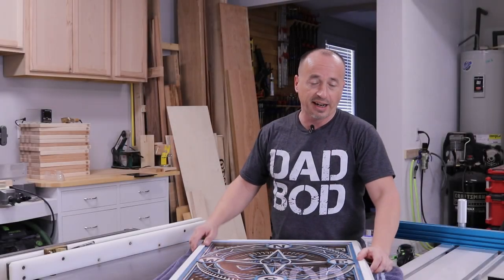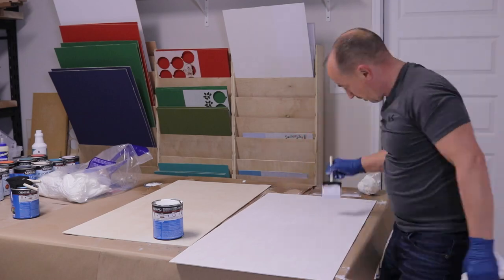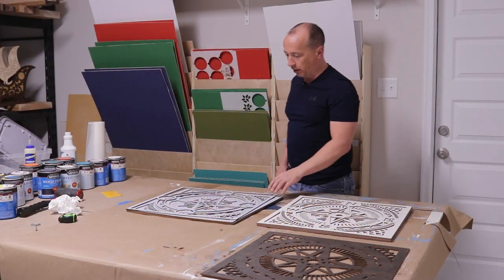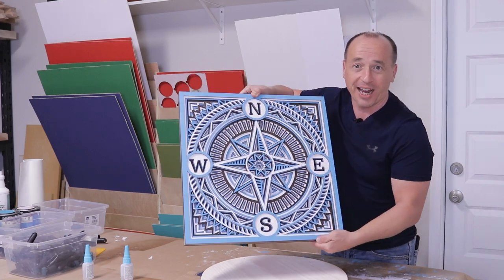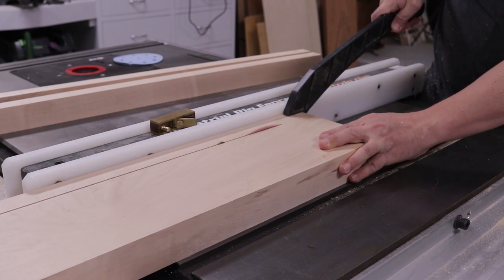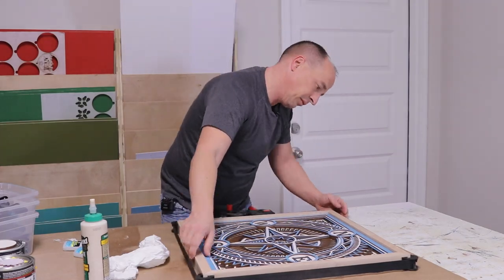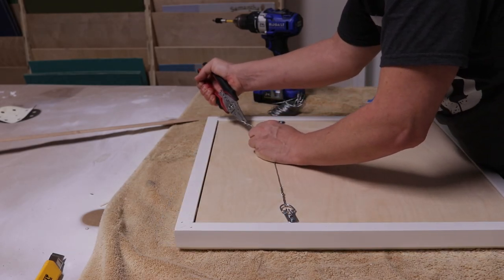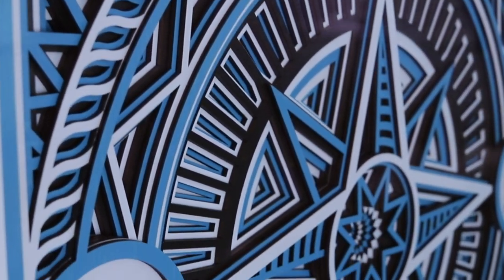Nine-Layer Compass Rose Art - LASER CUT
Making another layered-art project with the use of the laser cutter.  This one turned out ahh-mazing!  I think i'll stick with painting them though as the stains used in this one were a bit of a headache!